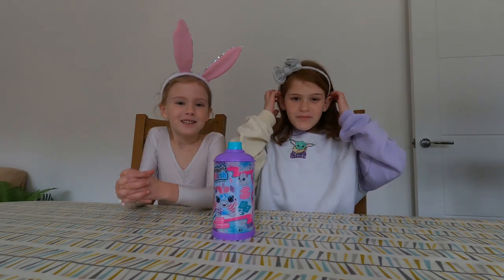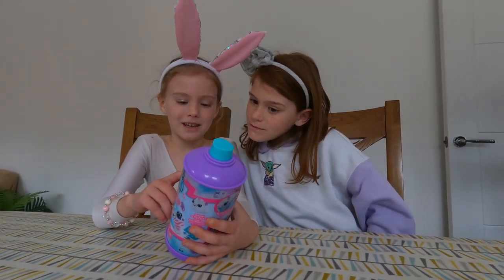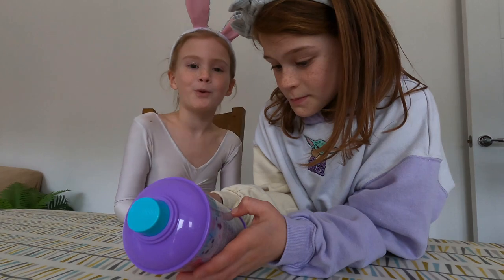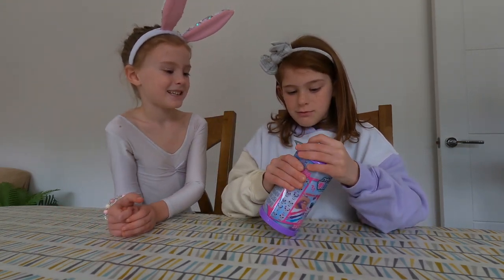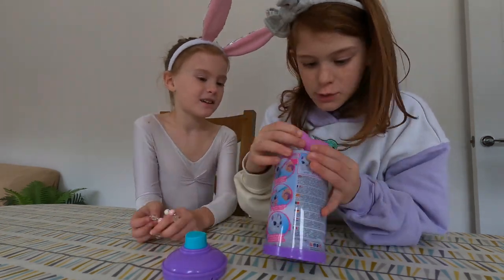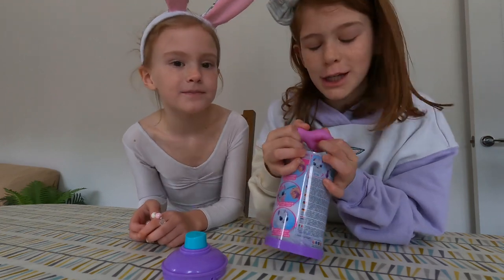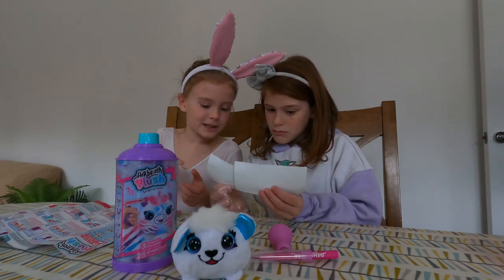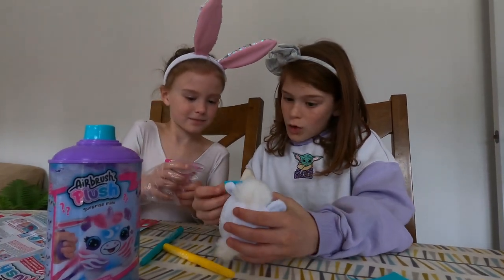Airbrush Plush Mini Surprise Review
We were kindly gifted this Airbrush Plush Mini Surprise from Canal Toys and Come Round.

TOP TIPS
- dip the pens in a little water before using
- push the pen right in and twist it a little
- spray pretty close to the surface of choice
- younger children or children who haven't got strong fine motor skills might struggle, so make sure someone is on hand to help.